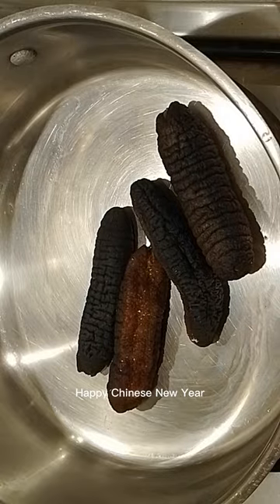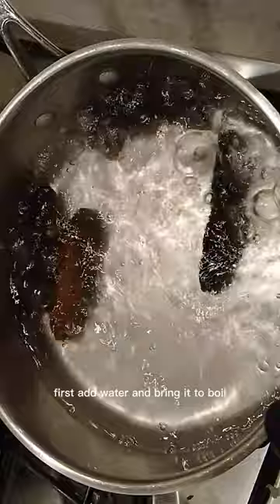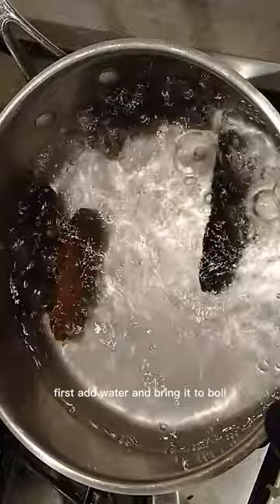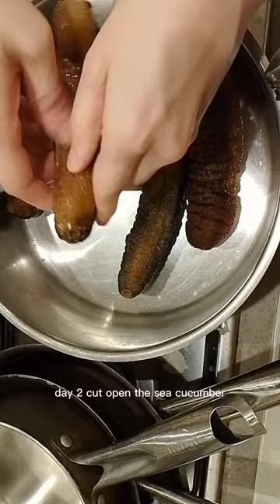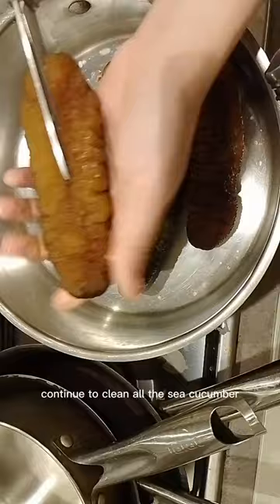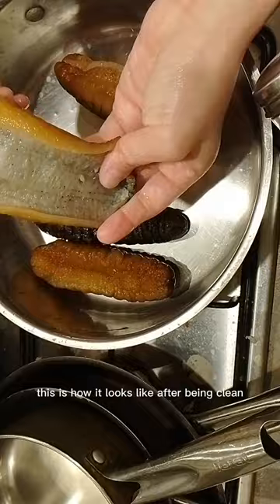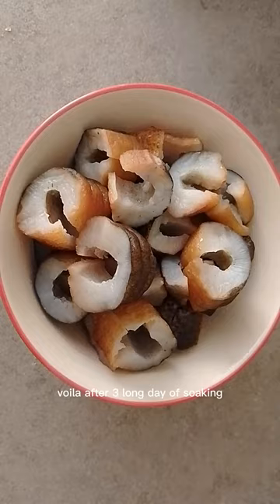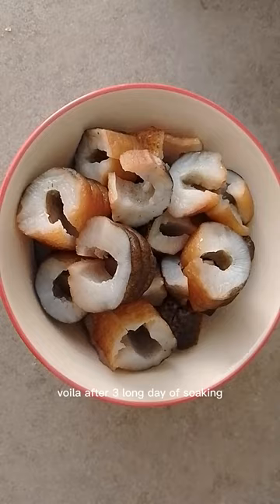How to prepare Sea Cucumber? 海参怎么准备？seacucumber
How to prepare Sea Cucumber(海参 in Chinese). This is one of the main ingredients used in dishes cook for Chinese New Year农历新年。Quite an unusual ingredient so I thought I will record a video capturing the journey, how we get the sea cucumber clean, soak and prepare! Enjoy!